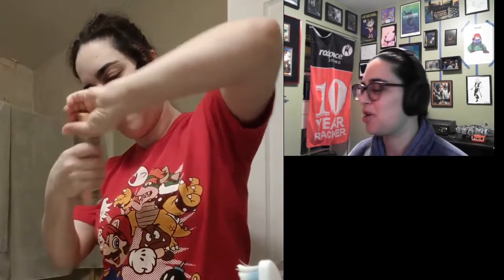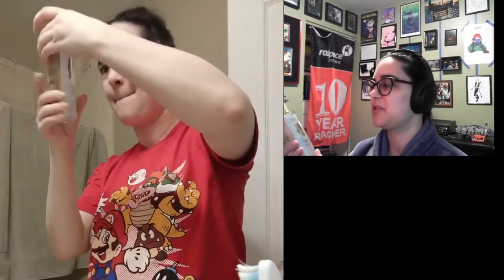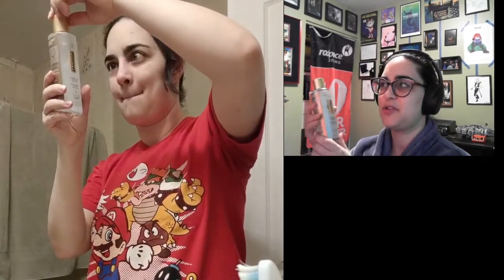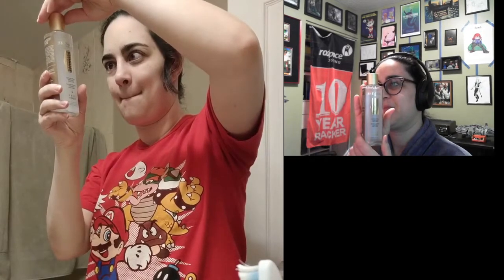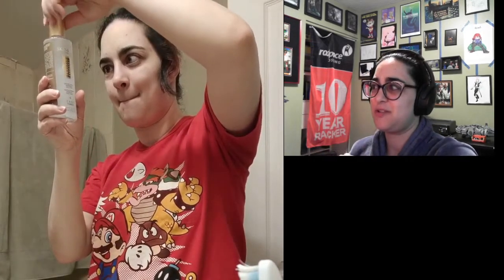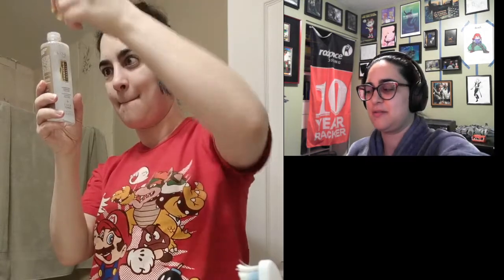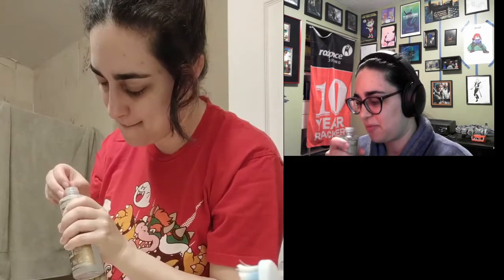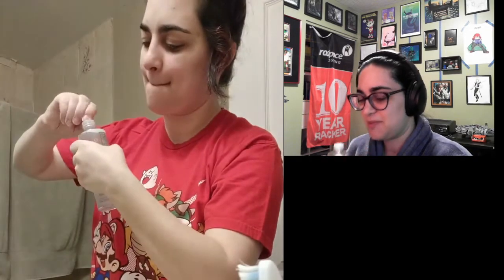Update - Toner therabox "amour" subscription box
So I tried the toner from the box
Skin & Co - Truffle Therapy Face Toner

Process washed my face, applied toner with cotton ball, then put on my moisturizer. My face got extra slimy which usually doesn't happen with this moisturizer. Going to give it a week or maybe a month to see if I notice any difference. Overall smells great though!

Customer support was super responsive, once i get some money again I might get another!

## Related Tweets